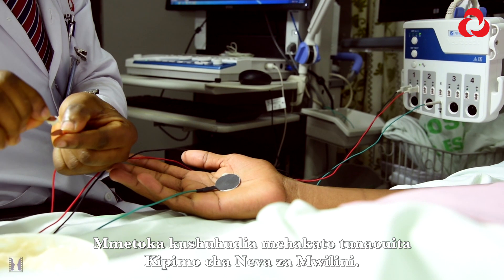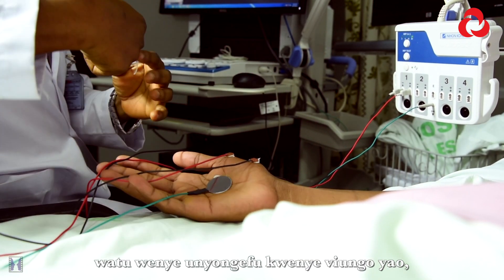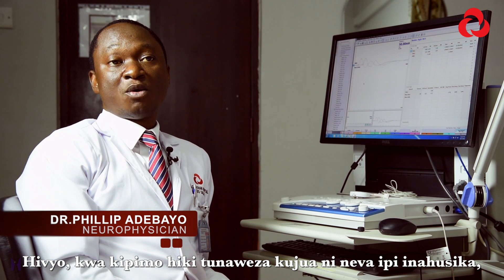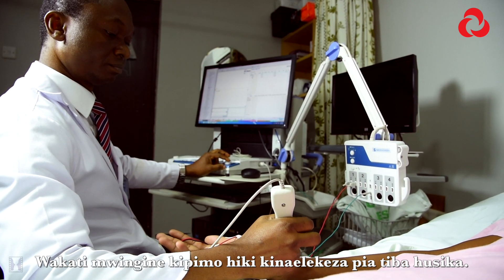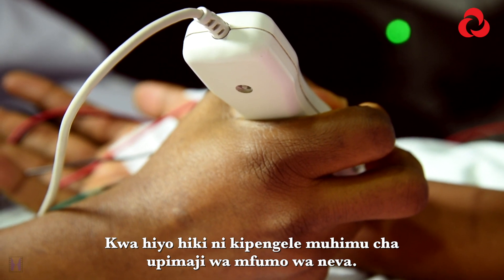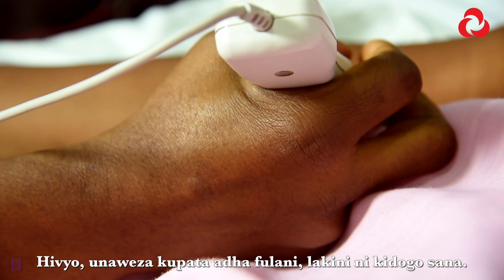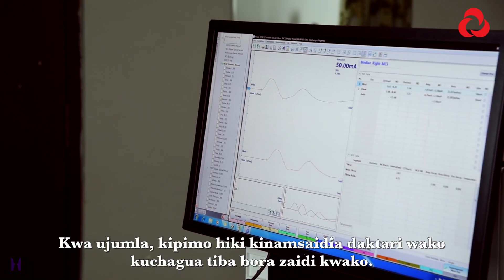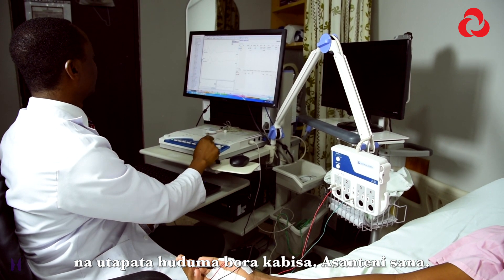What is a Nerve Conduction Test (NCT)?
What is a Nerve Conduction Test? Who needs NCT? How should you prepare for it? Watch exclusive advise from our Neurophysician, Dr. Phillip Adebayo.